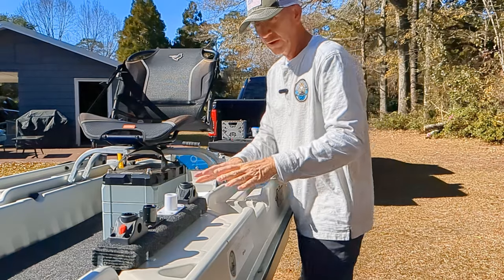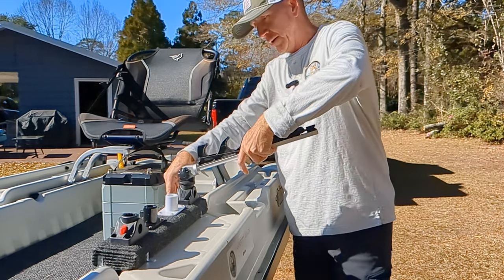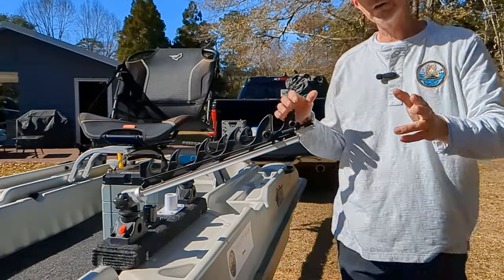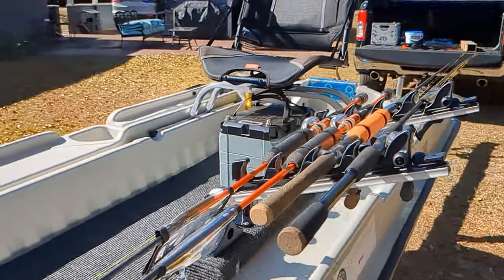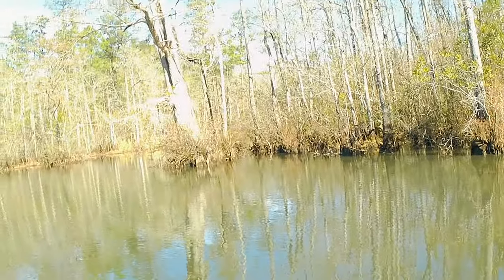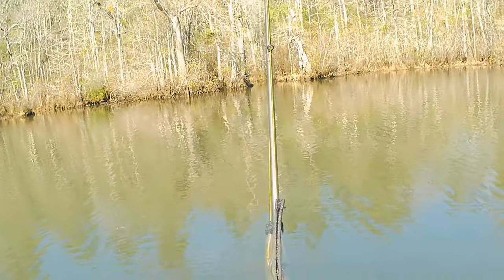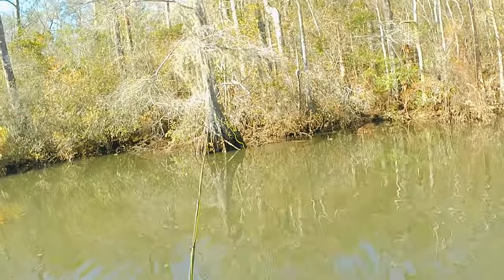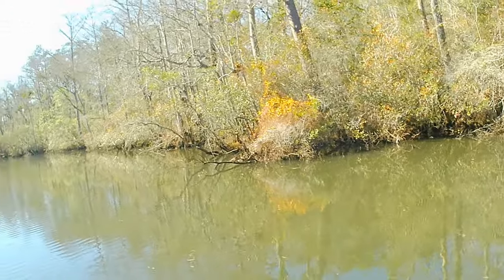Pelican Bass Raider Rod Storage System | Pond Prowler | Quest Fishing Boat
Small pond style boats like the Bass Raider, Quest, and Pond Prowler all lack sufficient rod storage, making a DYI or aftermarket solution almost a necessity.  I have settled on the Brocraft Crappie Rod Holder as my solution, and in this video I walk you through how I use and install it.